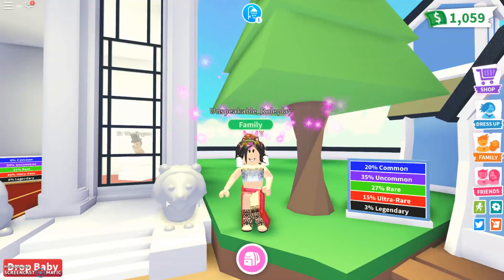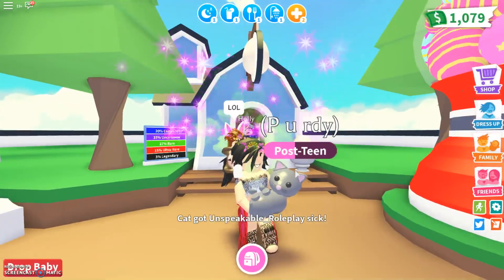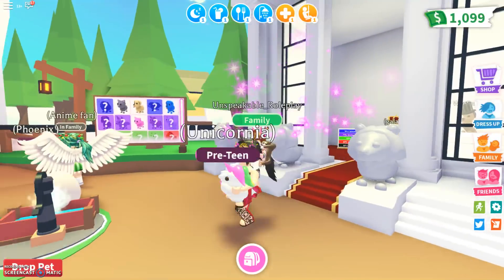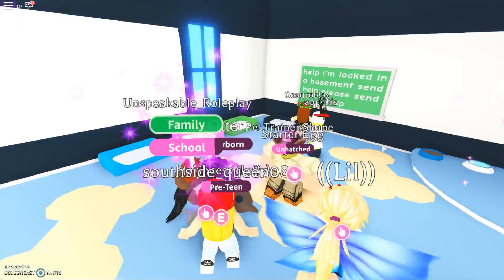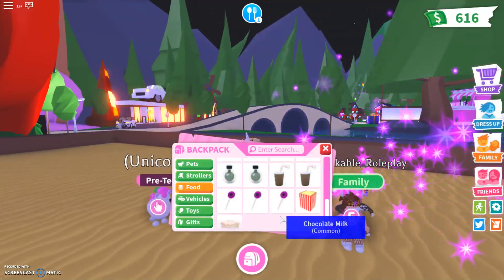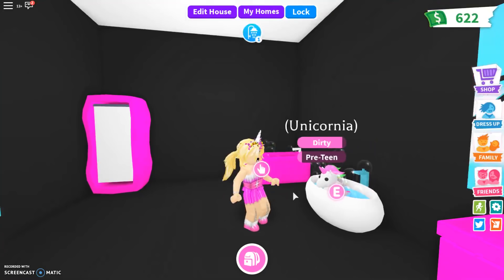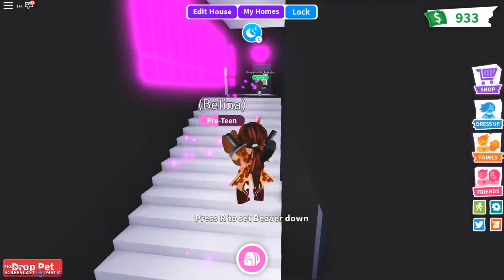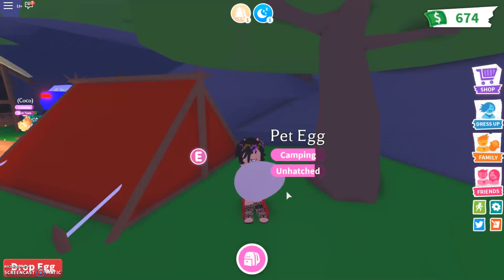I got the Legendary Unicorn! - 😻PETS!😻 Adopt Me! - Roblox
Adopt Me has had a massive update! You can now look after your own pets!

I got a few of my dream pets which were the Cat and Unicorn!

Stay Unique!